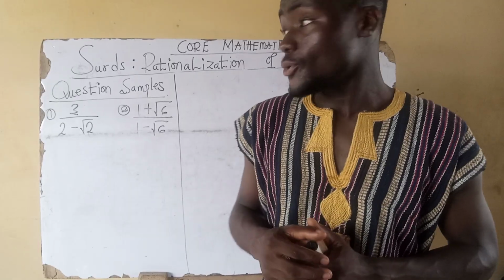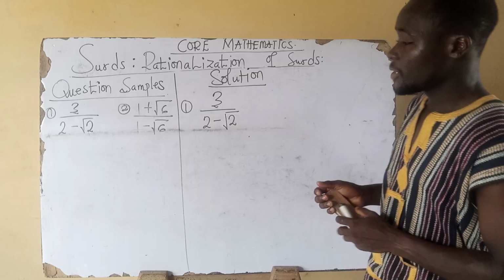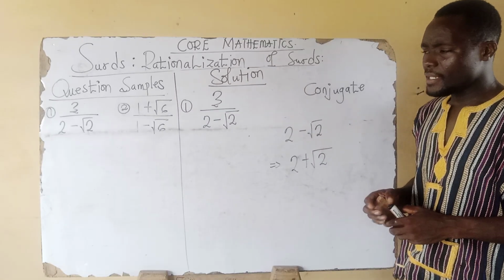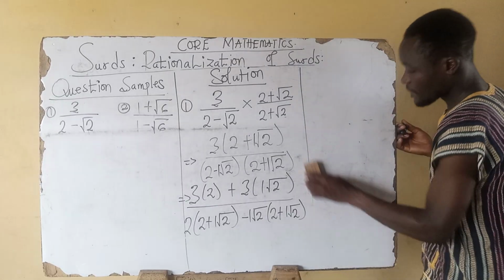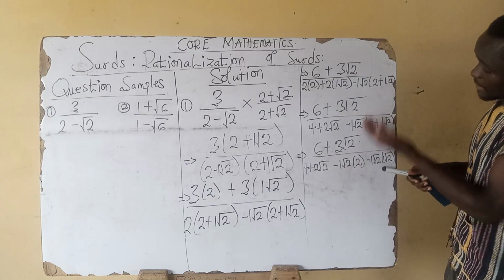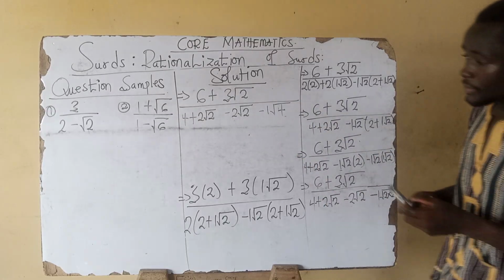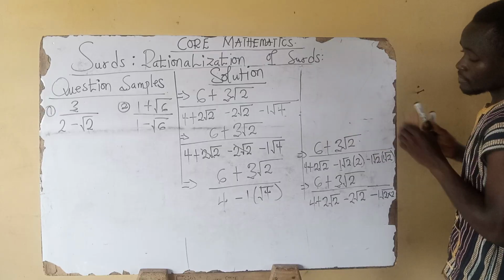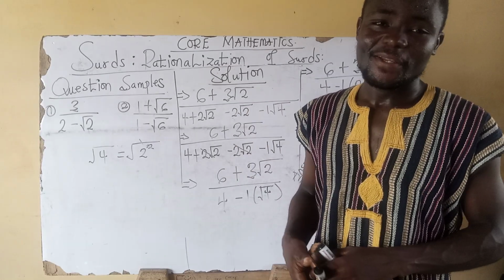Surds (Rationalization of surds)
This video contains surds which are into Rationalization process